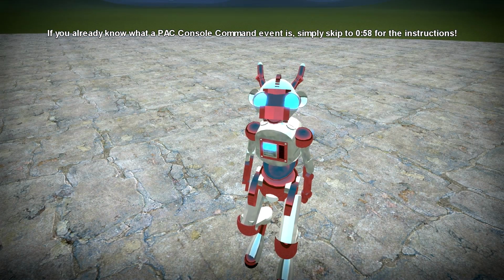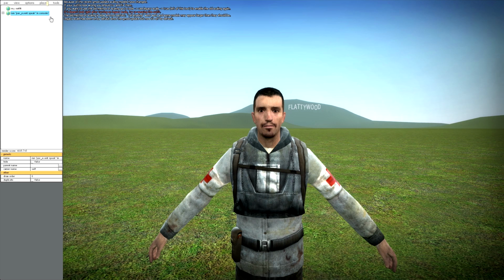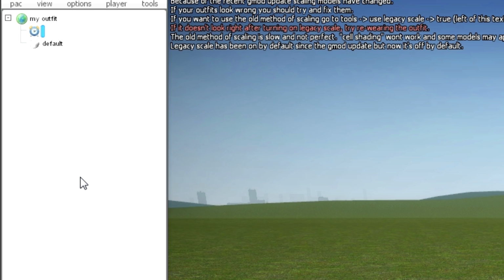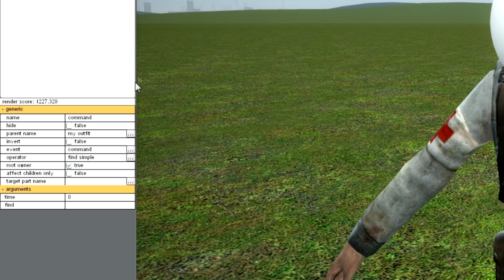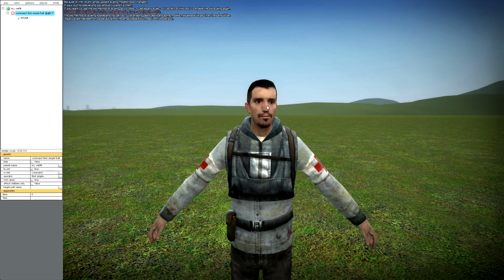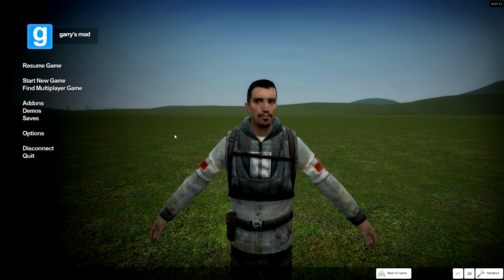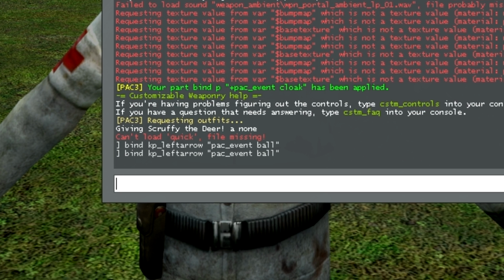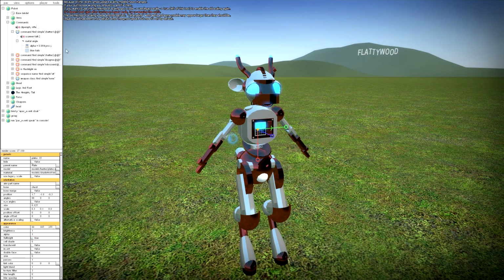Garry's Mod PAC3 Tutorial: Command Events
Name: command find simple"[Event name] @@[Delay]"

Console: bind [Key] "pac_event [Event name]"

Song is "Boy With a Coin" by Iron and Wine